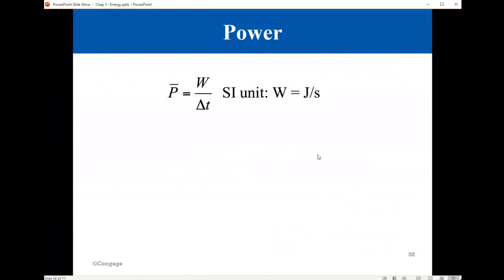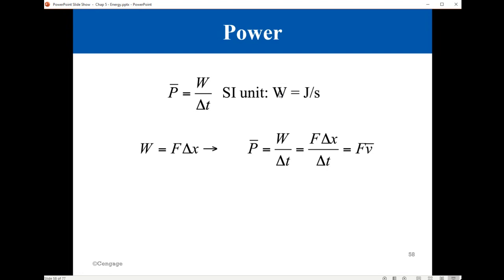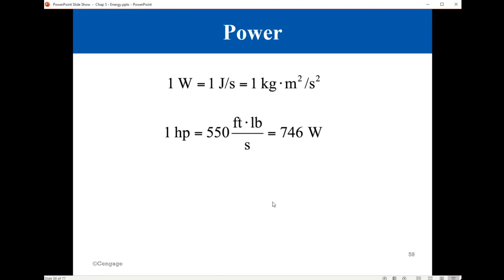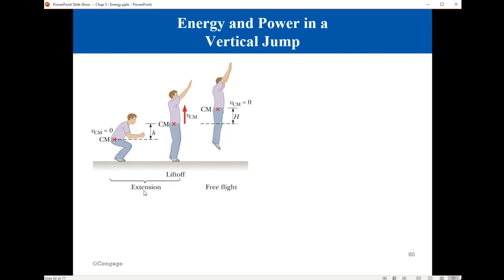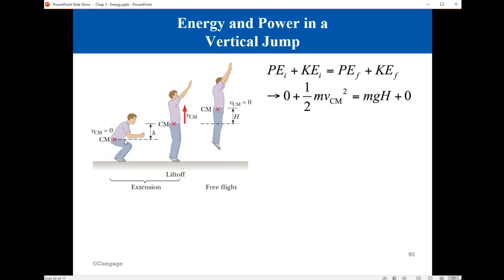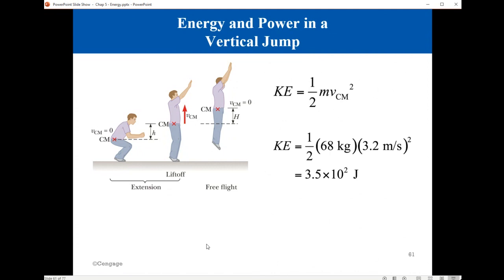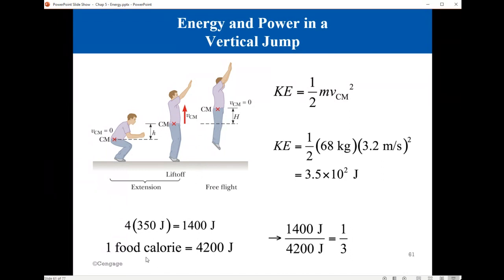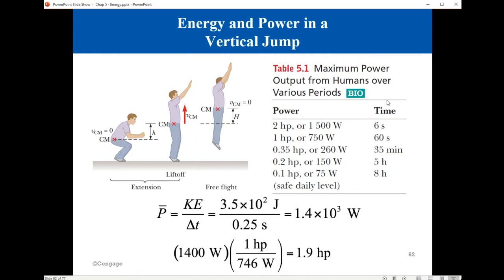5.7 Power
Chap 5: Energy
5.7 Power